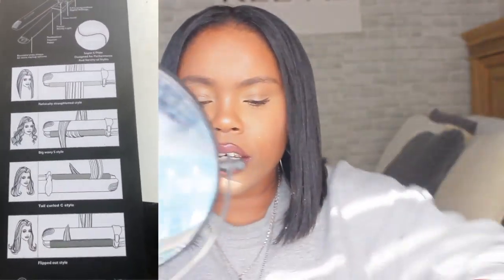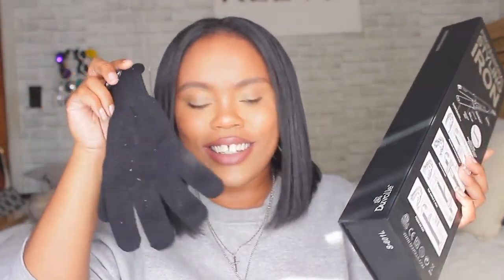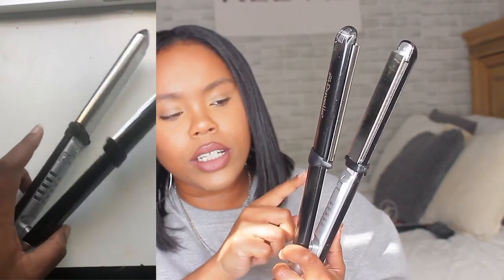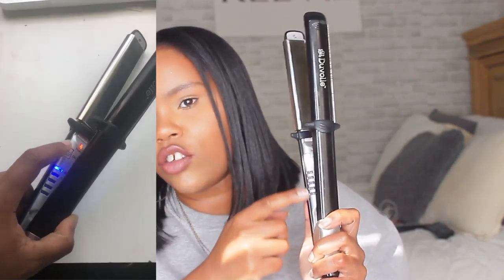How I Go From Curly to Straight | Duvolle Rendezvous Stying Iron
K babes!!! Welcome!!! Today i'm sharing with you guys How I Go From Curly to Straight using the  Duvolle Rendezvous Stying Iron!!

SIGN UP FOR FETCH REWARDS: DOWNLOAD THE FETCH REWARDS APP!!